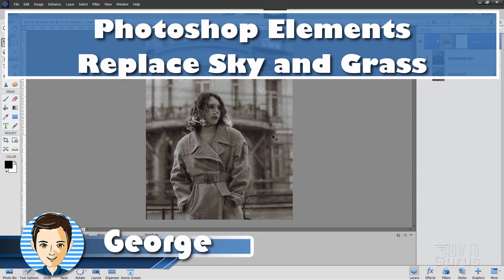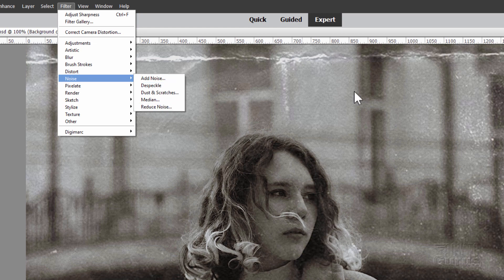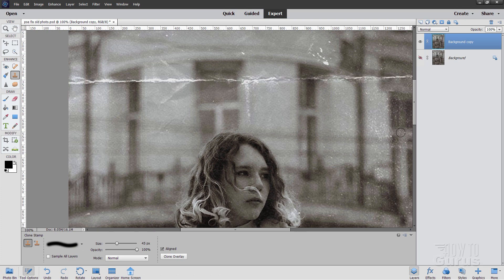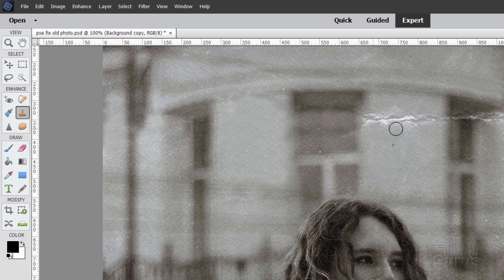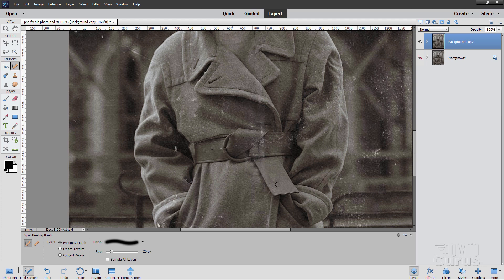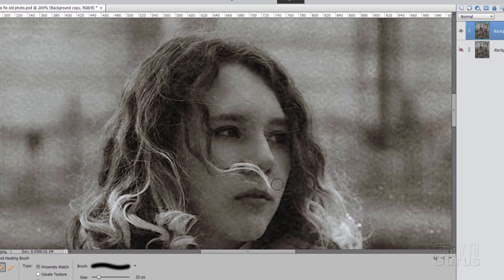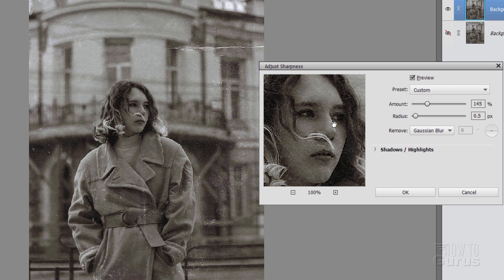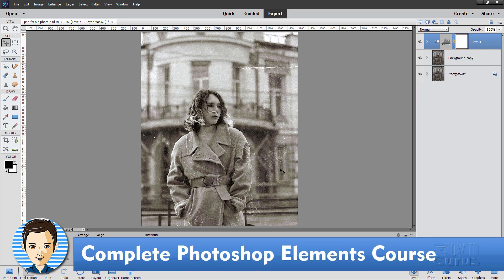Photoshop Elements How to Restore Old Photos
Photoshop Elements Restore Old Photos. How to Restore and Fix Damaged Old Photos in Photoshop Elements using the Clone Stamp Tool and the Spot Healing Tool. With some other tips on improving sharpness and image tone.

00:00 How to Restore Old Photos in Photoshop Elements
00:40 Duplicate Background Layer
00:59 Decide what can be fixed
01:42 Tools Settings
02:04 Which tool to use
02:23 How to use the Clone Stamp Tool
04:53 How to use the Spot Healing Brush
07:28 How to Sharpen Details
09:05 Sharpen Filter
09:40 Adjust photo values
10:26 Before and After
10:48 Like Share Subscribe